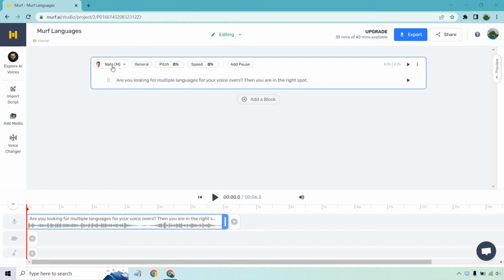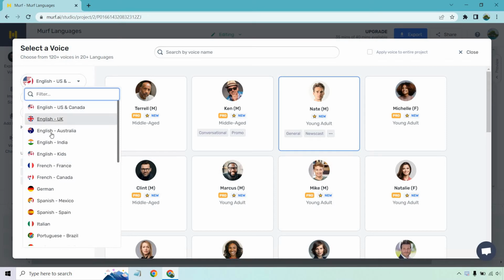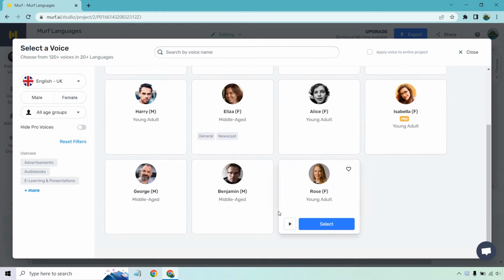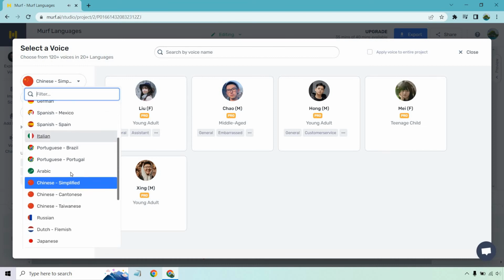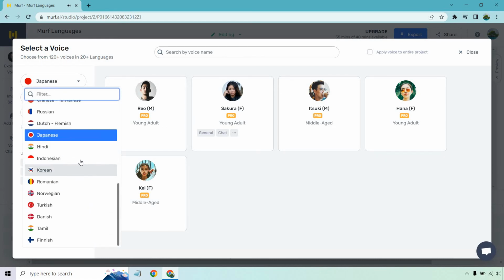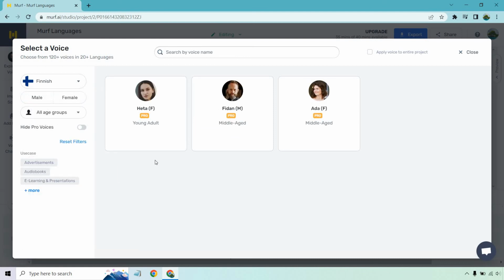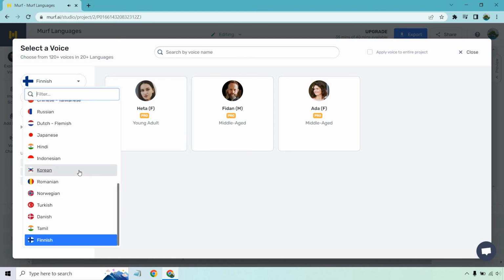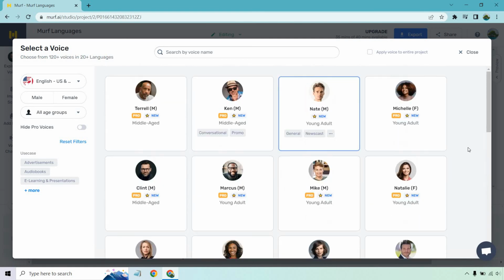Murf AI Languages (Text To Speech In Different Languages)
Murf AI Languages Video

Thanks for clicking on my Murf AI languages video. In this video, I'm going to let you listen to some examples for text to speech in different languages. Murf comes with over 20 languages to choose from, so stick around to hear some of the best ones.